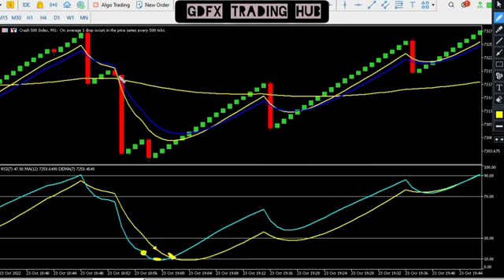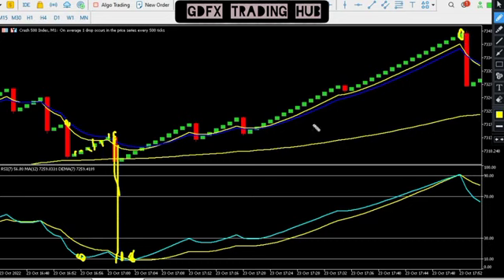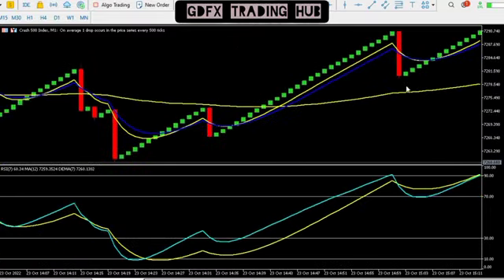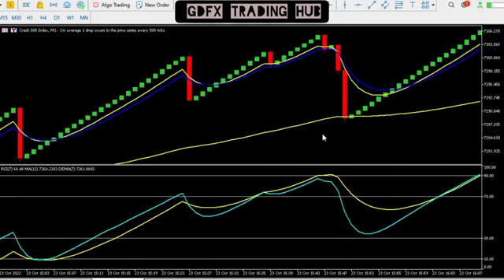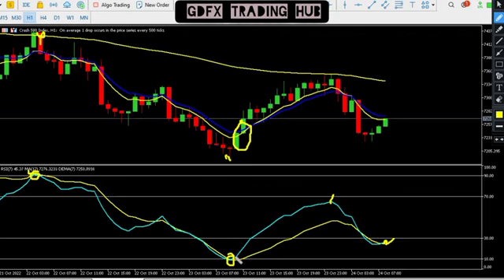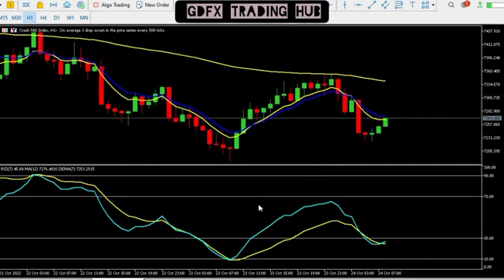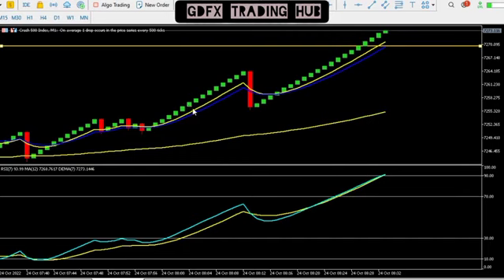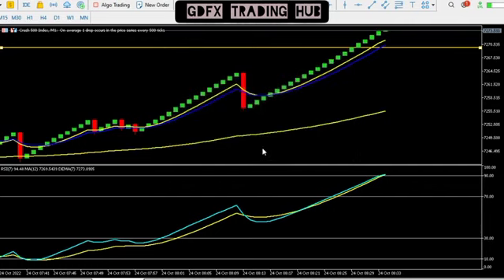Boom and Crash 99 9% Scalping Strategy 2023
it spends my heart to see young people losing all their fund in forex trading especially come and crash if you're looking for a best way to handle this watch this video to the end boom and Crash 300 is very very simple and hard with the help of this  video you to clear your doubt.

if you're looking for a proper video that will help you to put things in order this video is the best it's going to help you to have the best knowledge.
if you're surprised why you fell  on forex trading watch this video